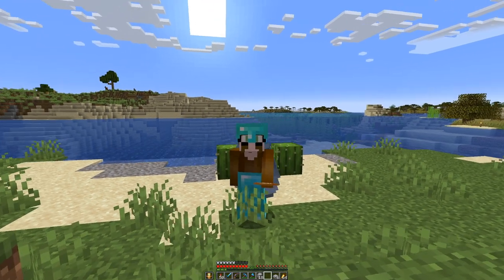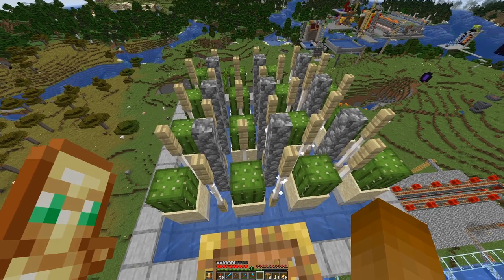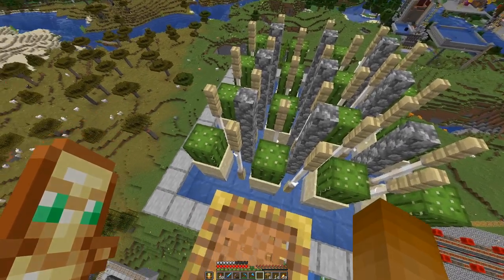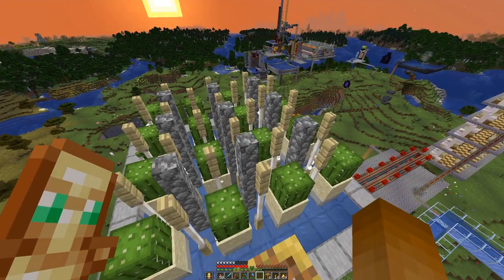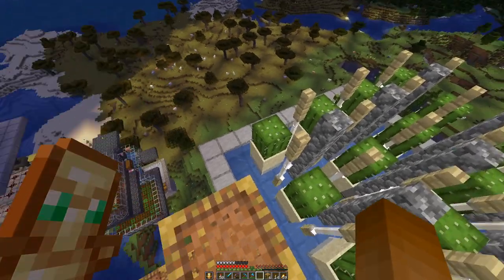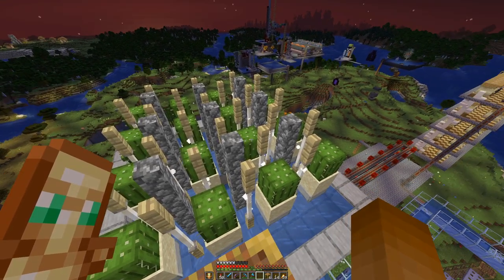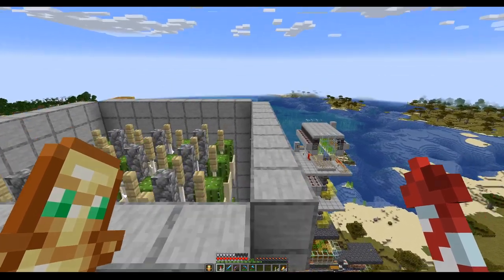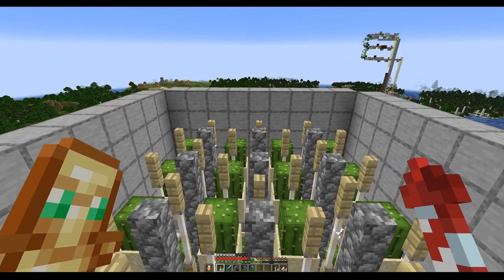Cactus Farm - E51 | Another Day in Minecraft - No Mining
Not allowed blocks to break (by example):
* stone
* dirt
* logs
* ores

Exceptions - blocks that cannot be obtained in any other way:
* leaves

Client side mods:
* Bobby
* Replay
* Minihud
* Litemathica
* Logical Zoom

- Anti-Enderman Grief

Resource packs:
* Sticky Pistons Side
* Directional Hoppers
* Directional Droppers & Dispensers
* Directional Observers

Building a simple cactus farm, as researche by @ilmango